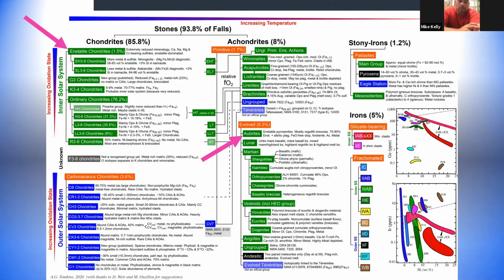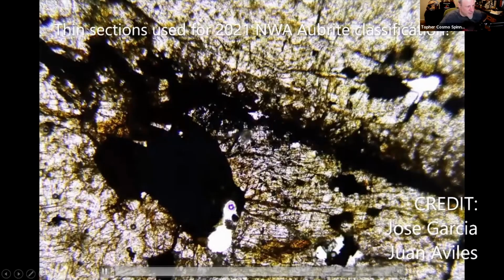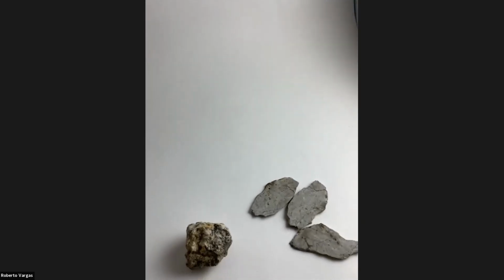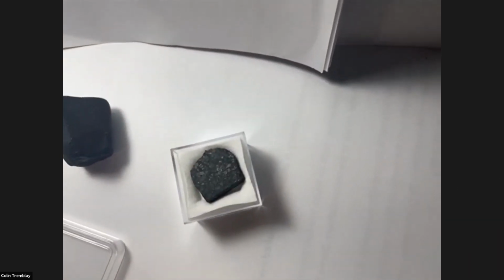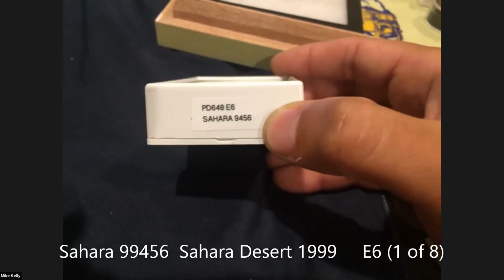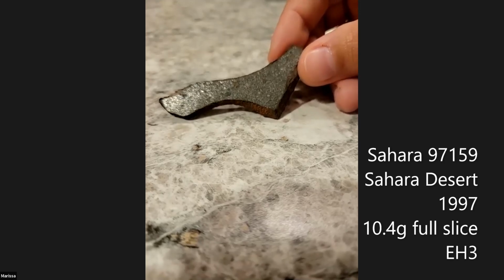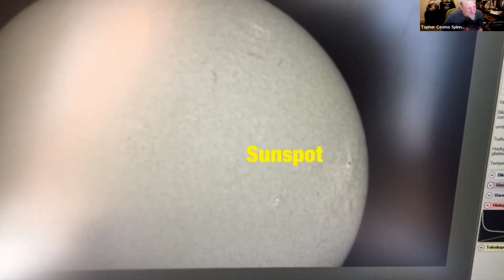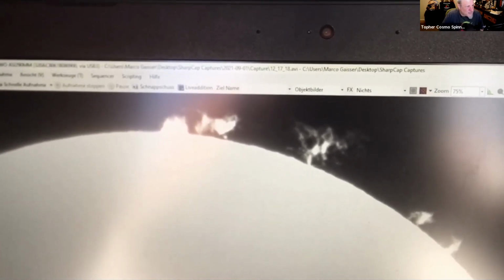Weekly Meteorite Hangout: Enstatites & Aubrites (super rare meteorites explained) 9-8-2021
0:00 Welcome to the highest quality weekly meteorite education. Today we feature Enstatites & Aubrites, some really rare meteorites.

1:27 Enstatites & Aubrites with Mike Kelly
9:35 Thin Section of Algerian Aubrite (Jose Garcia & Juan Aviles)
11:51 Algerian Aubrite nuggets and 52g slice
15:53 Roberto Vargas: Aubrite, Norton County, Itqiy, Baqiangzi, Hassi el Biod 002,
24:00 Colin Trembley: NWA 6704, fresh crusted chondrite, Allende, Aubrite 6g slice
28:20 Nor eddine Azelmat joins from Morocco! EL under classification, update CH3
33:47 Mike Kelly: NWA 4301, Al Haggounia 001, EH melts, Sahara 99456, Happy Canyon, Norton County, Mount Egerton, Bishopville,
41:25 Marissa Fanady & Travis Rouzer’s 1st classified meteorite!! H5-S3-W2 Congrats!! Sahara 97159 EH3 full slice
47:00 Roberto Vargas: Mount Egerton Aubrite, Sayh al Uhaymir 290 CH3, Errachidia 004 Winonaite-pmict (high & low metal pcs), Al Haggounia 001,
50:15 Marco Gaisser: Sun photography with a Hydrogen Alpha telescope (Stunning!!!)
1:05:30 Topher: NWA 7831 Diogenite slice 67g
1:06:20 Market fluctuation in meteorites: some factors of a meteorite’s value
1:14:17 Farewell & the $1,000,000 meteorite!

* Possible meteorite ID help (ask a Geology Dept at a local community college first)

I am Topher Spinnato, owner of Topherspin Meteorites LLC. I am an internationally trusted meteorite educator, importer, collector, and dealer. I am a proud member of the International Meteorite Collector's Association (IMCA #6236) the Meteorite Education & Trade Society (METS #6236), “Trusted Business” member of the Global Meteorite Association (GMA G0023), and I currently sit on the Board of Directors of the Meteorite Club as a “Pioneer Member”.